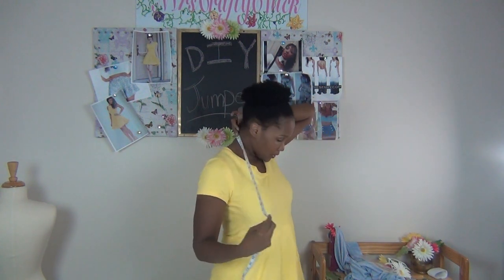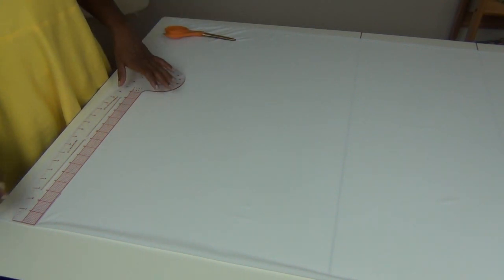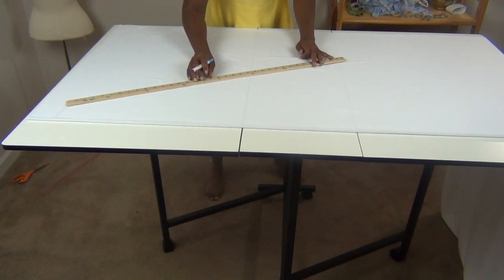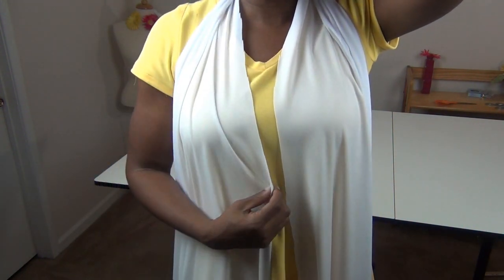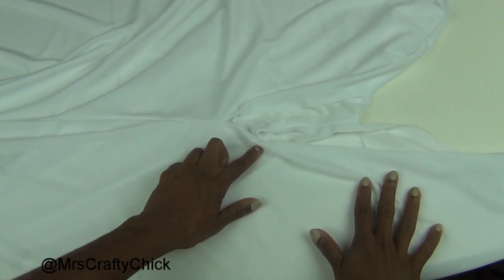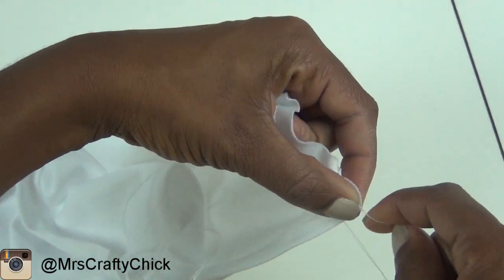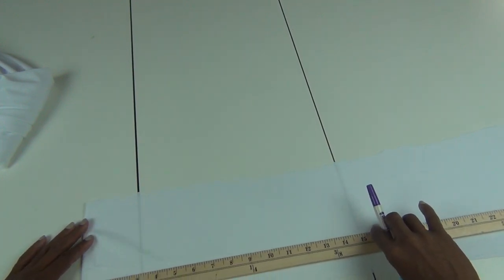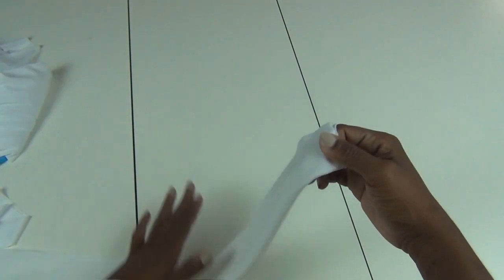DIY Goddess Dress Tutorial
Hope you  enjoyed !!! If you have any questions are comments please leave below !!

Fabric used: Stretchy Knit

Pattern used: None